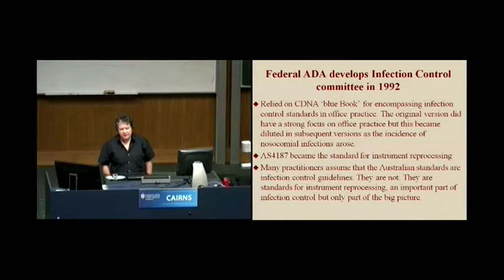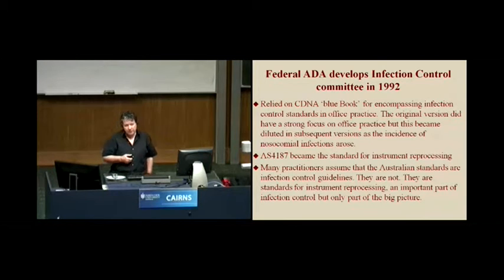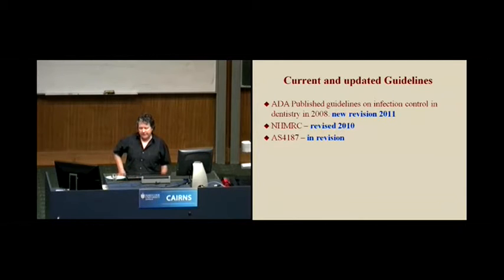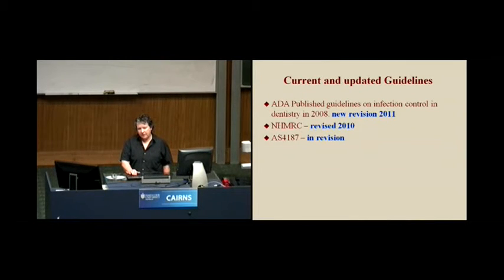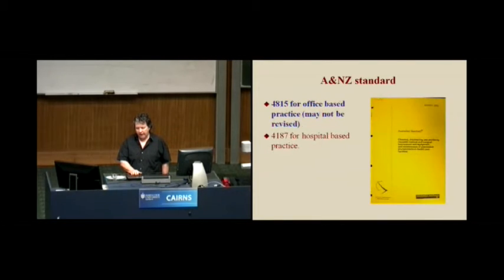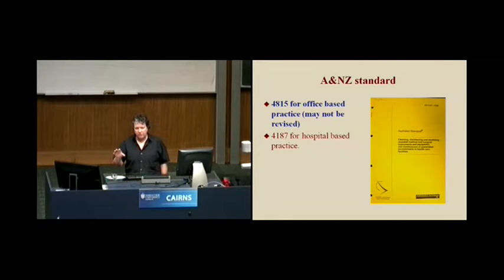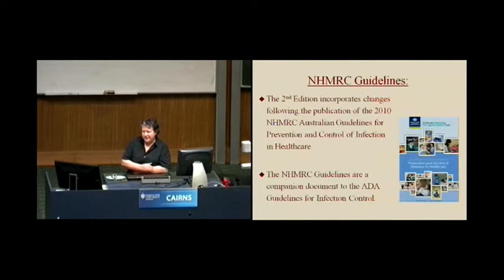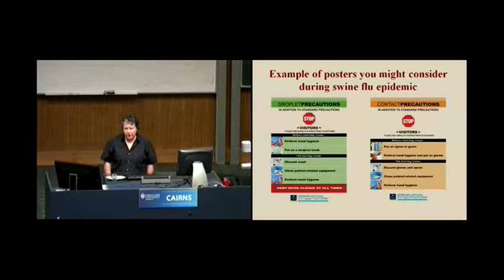Dr Liz Coates 2/7 -- JCU Dentistry CPD Lecture Nov 2011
James Cook University
School of Medicine and Dentistry
Continuing Professional Development Lecture November 2011

"New Board, New Infection Control Guidelines. Do you need to change your practices and protocols?"

Dr Liz Coates MDS (ADA Federal Infection Control Committee) delivers the November 2011 CPD Lecture at James Cook University's Cairns campus.